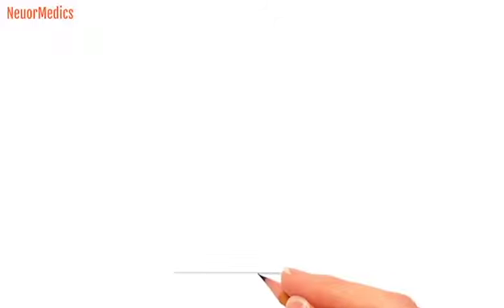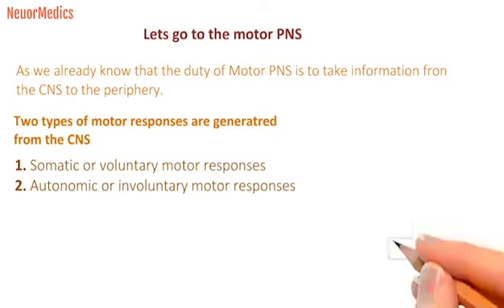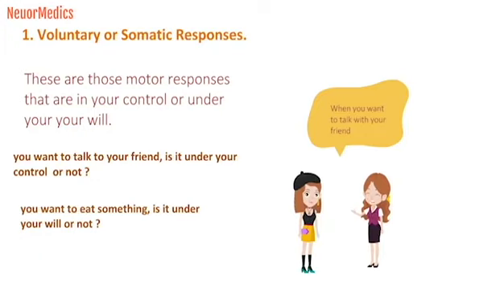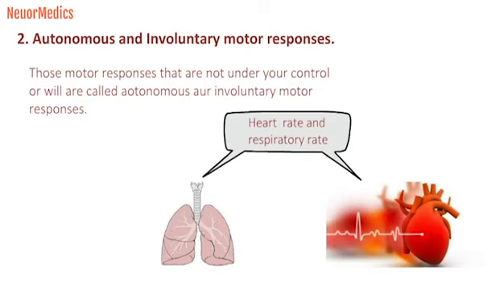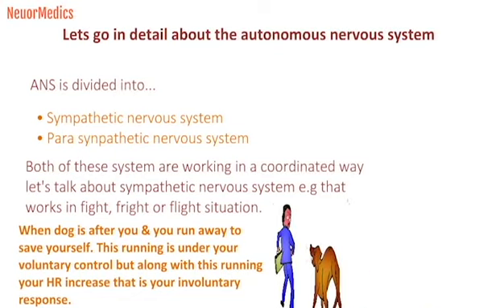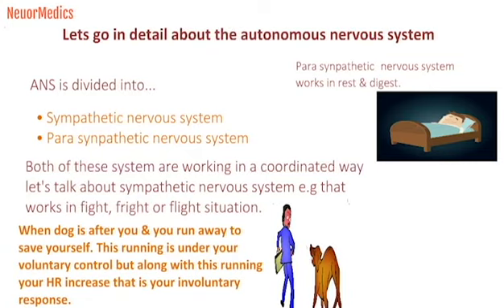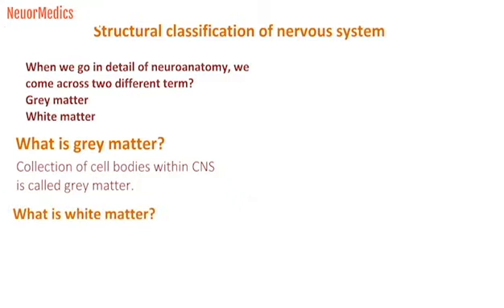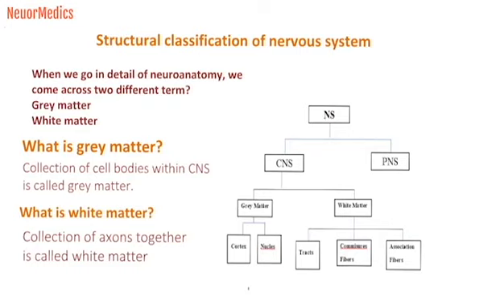Basics of Neuroanatomy | Physiotherapy | Video 2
Here we have discussed the basic terminologies of neuroanatomy.